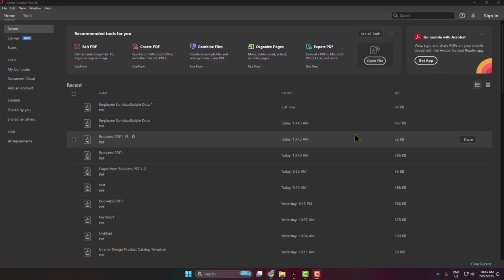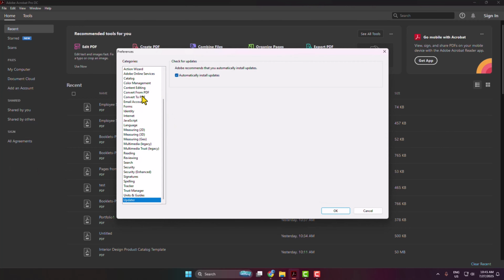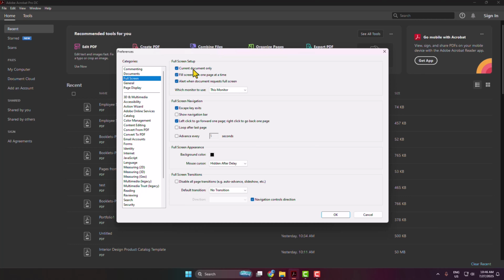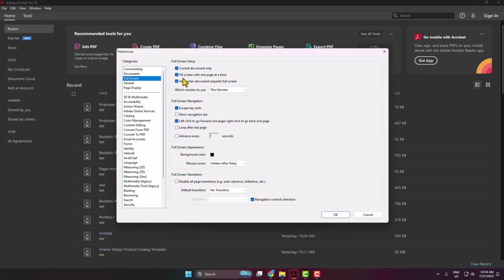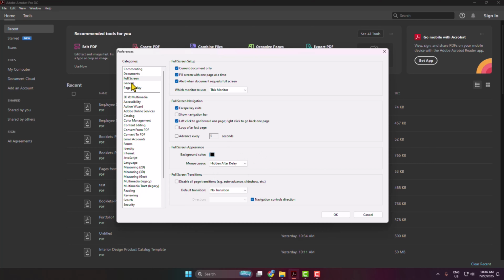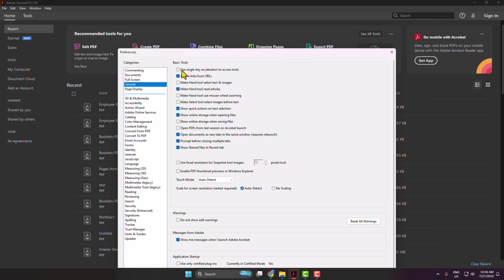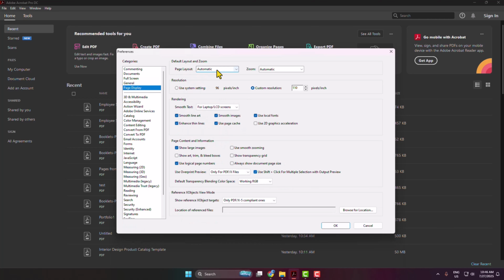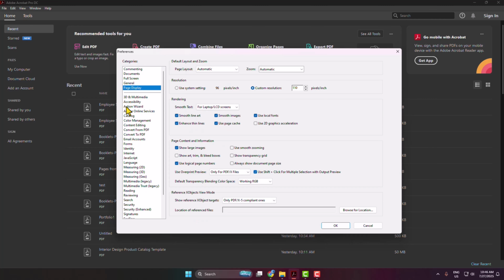Customize Adobe Acrobat: Change Default Settings Easily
Customizing Adobe Acrobat’s default settings allows you to tailor tools, layout, and preferences to your workflow—improving efficiency and consistency when working with PDF files.